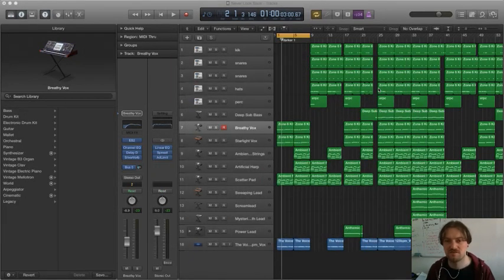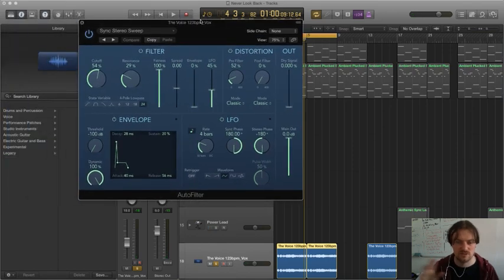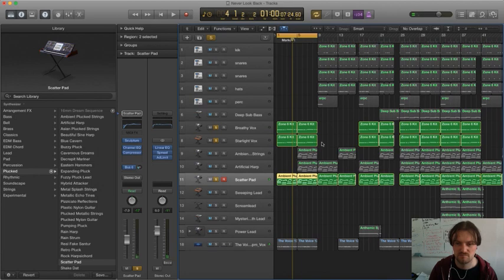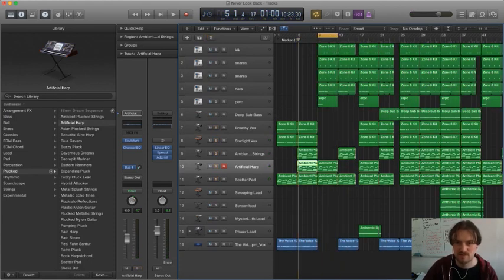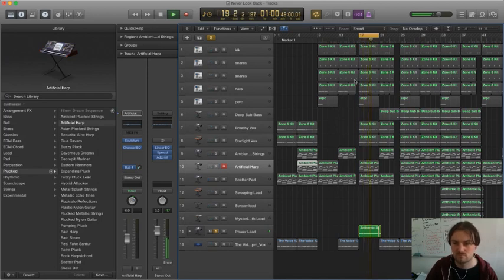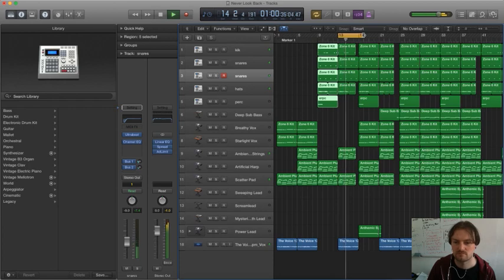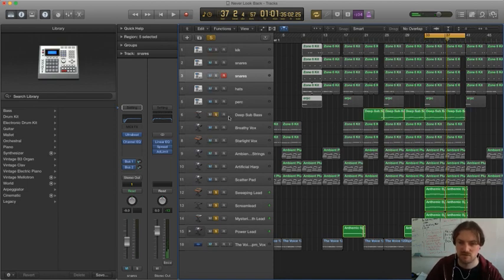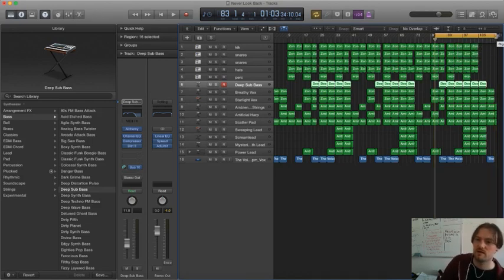How To Make A Smooth Trap Soul Beat In Logic Pro X ✅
Links and Site Resources

Resources | Courses | Tools